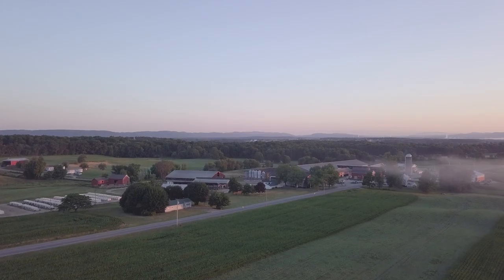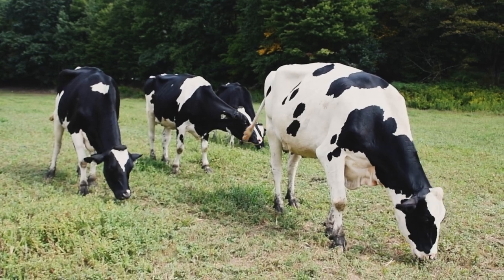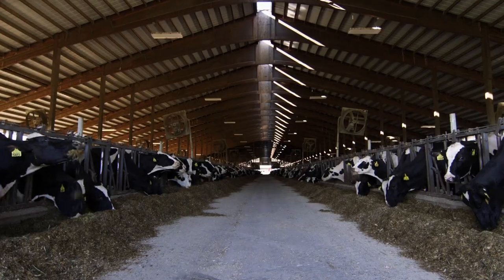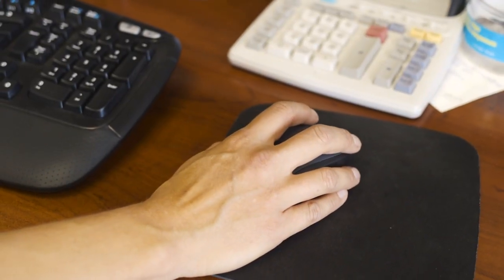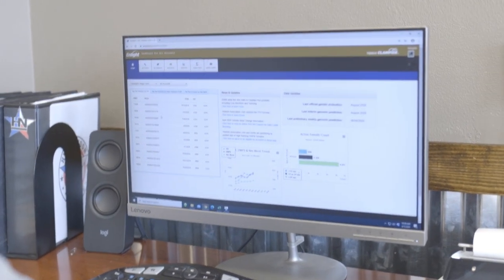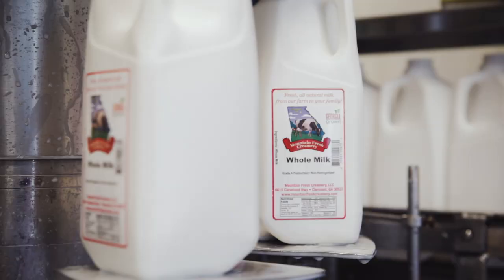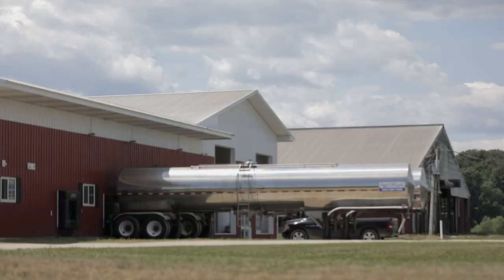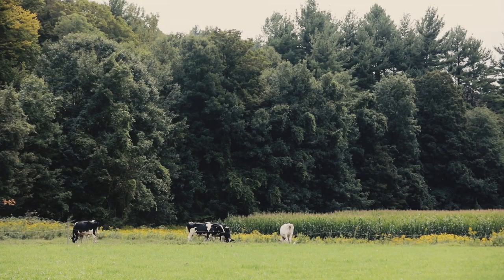What's Up at Holstein USA: Dairy Innovation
Today’s dairy farms look much different than they did a decade ago. With the pace of technology and scientific innovation, that’s sure to be the case for the next 10 years, as well. In this report, we hear about the latest on-farm advancements in precision animal health from Zoetis.